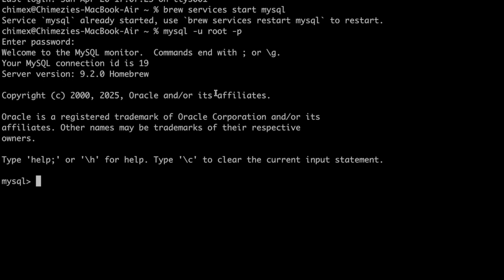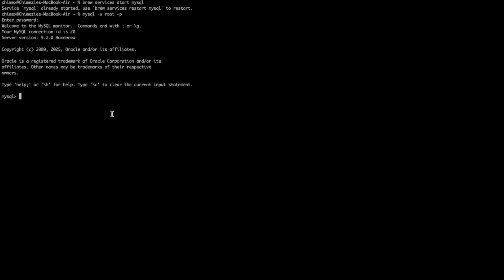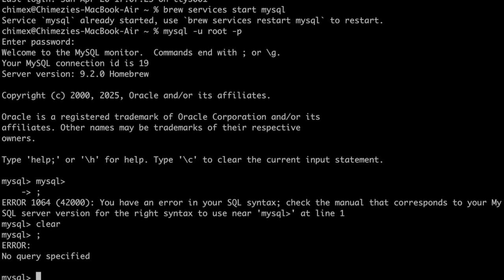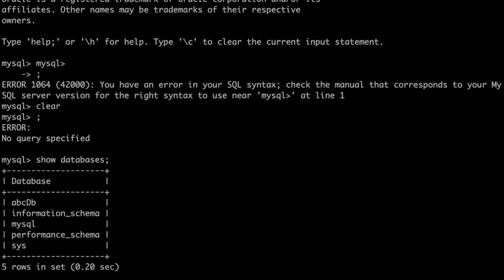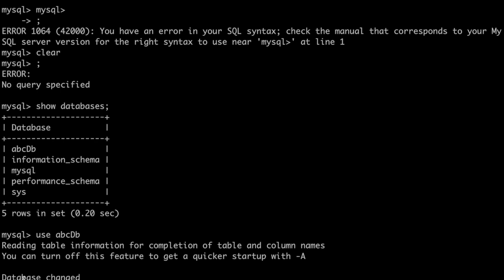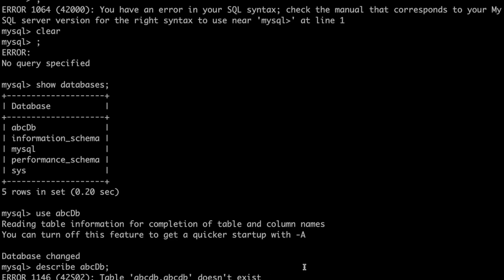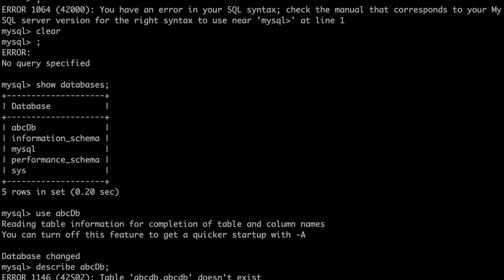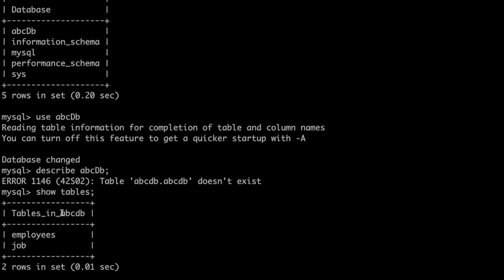2 Database Environment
For this video, we go talk about wetin be Database Environment - the place where your data dey live, move, and work. You go understand the key parts like servers, databases, and users, all in clear pidgin wey easy to grab!